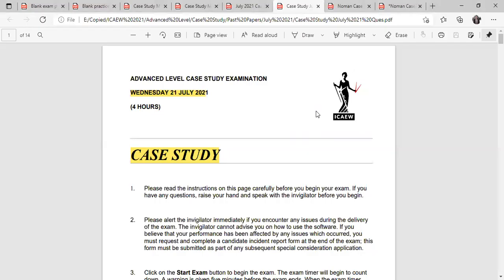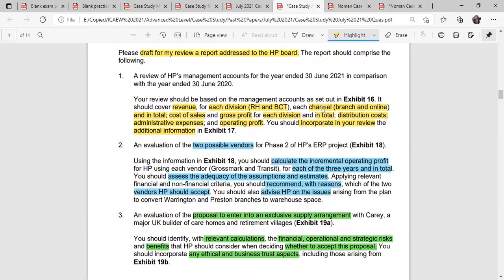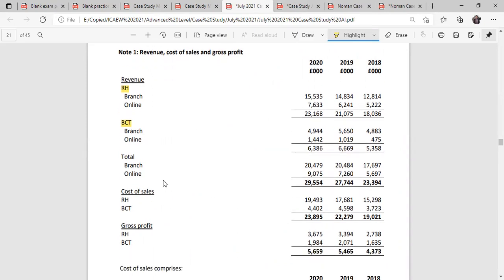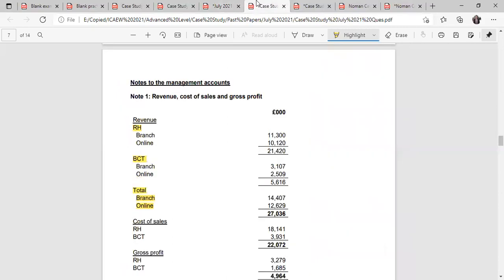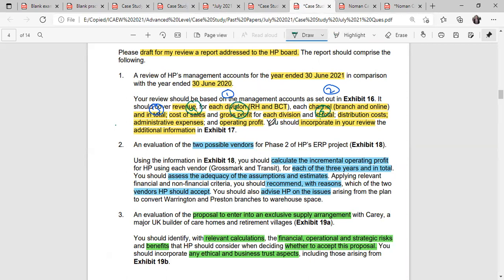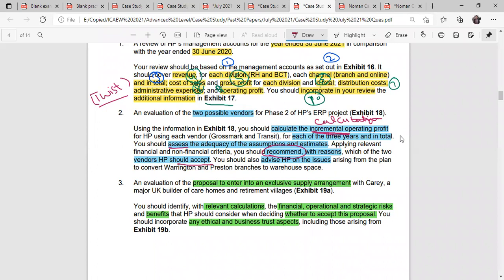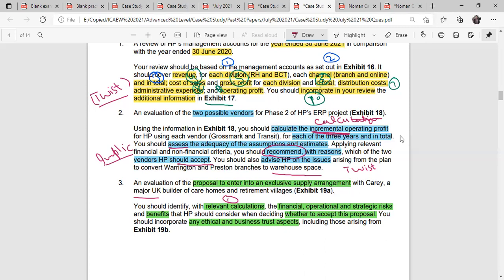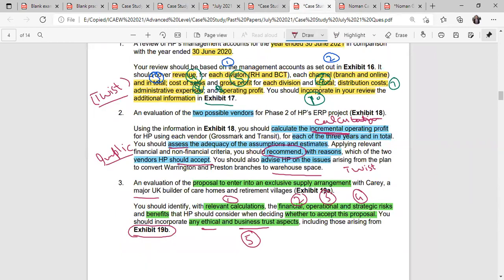ACA (ICAEW) Case Study July 21 Exam Debrief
July 2021 Exam Requirements will be discussed in detail. How to read any requirement, divide into sub requirements and how to answer it into your exams.